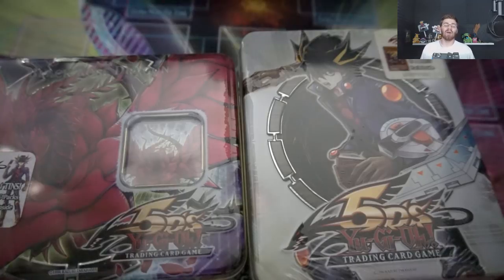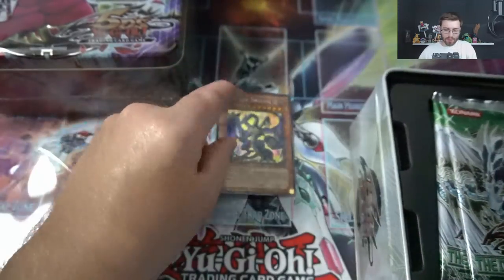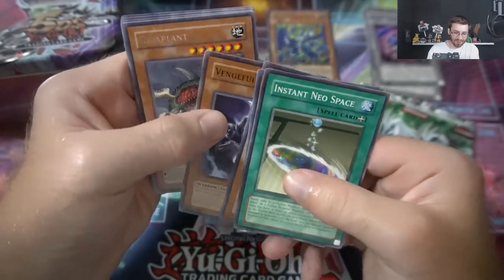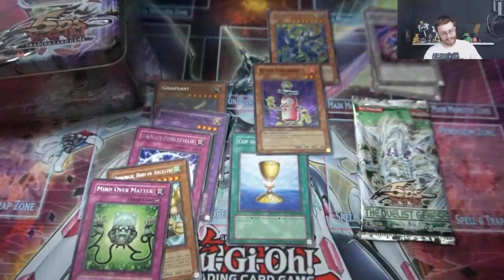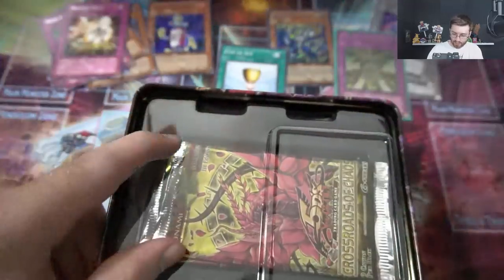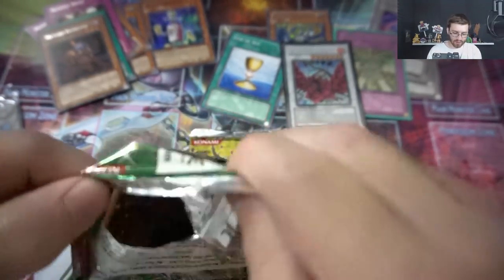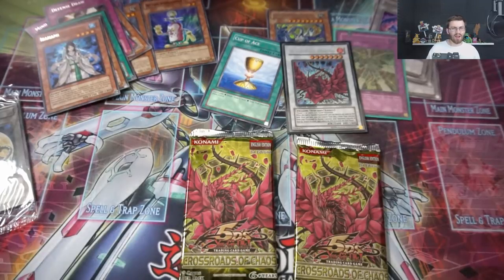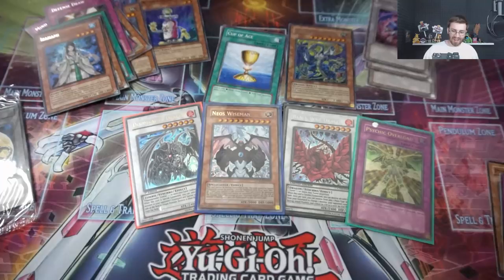YuGiOh YUSEI & BLACK ROSE DRAGON 5DS TIN OPENING!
Best YuGiOh Yusei & Black Rose Dragon Tin Opening!

- Buy cards you see pulled from me or if you find something you need!